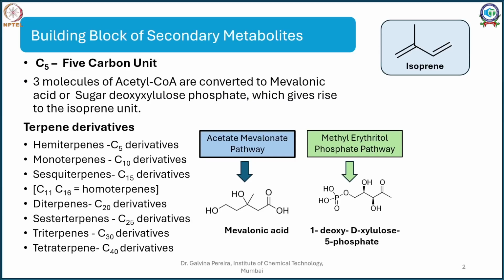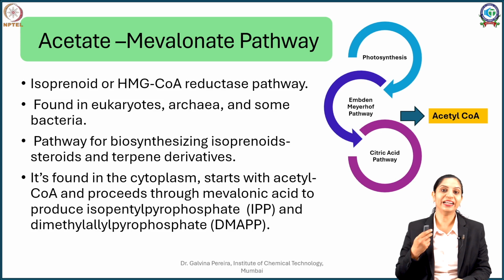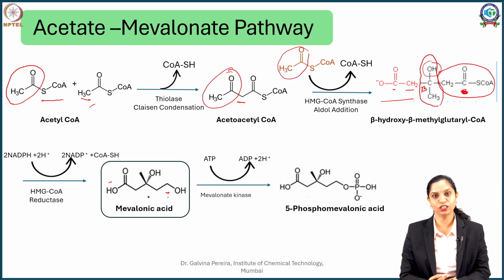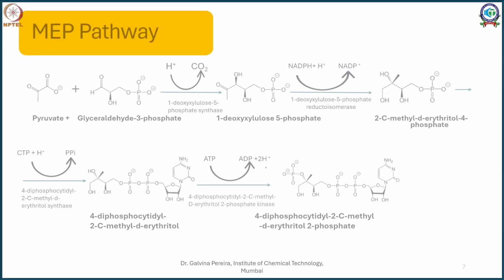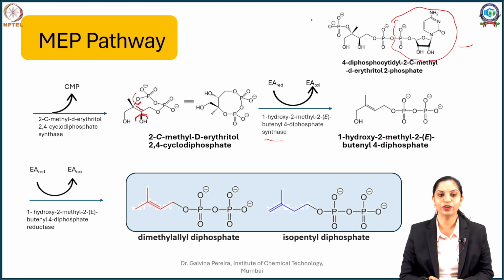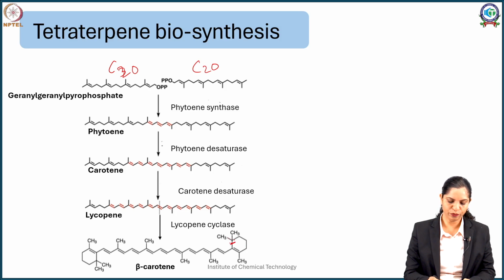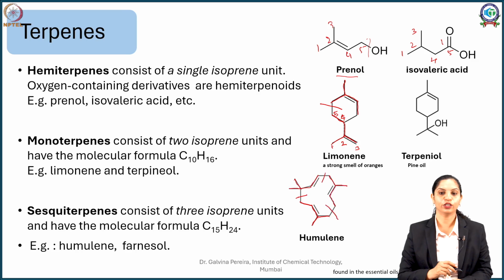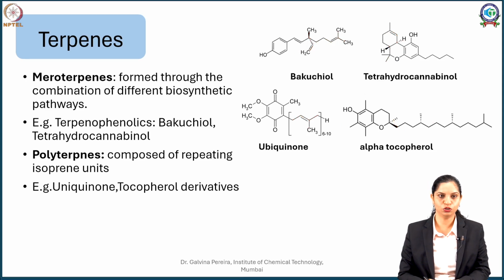Week 1: Lecture 4: Biosynthesis of Terpenes- Acetate Mevalonate & MEP pathway